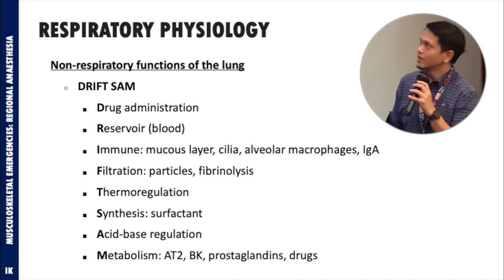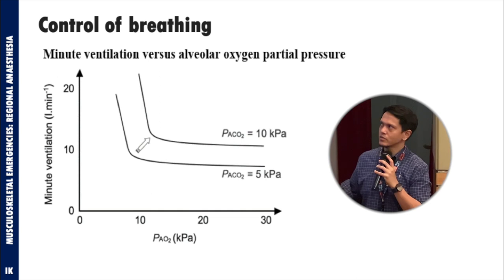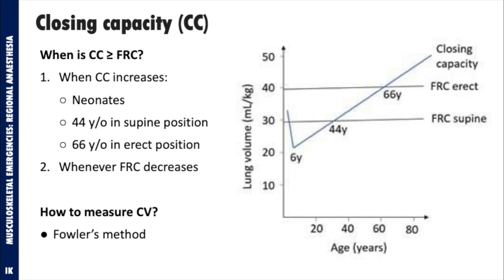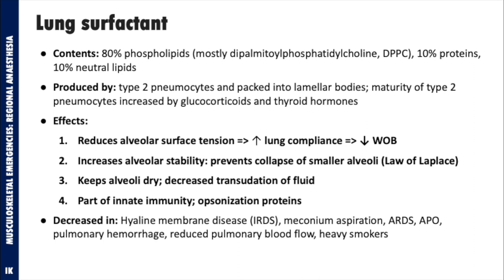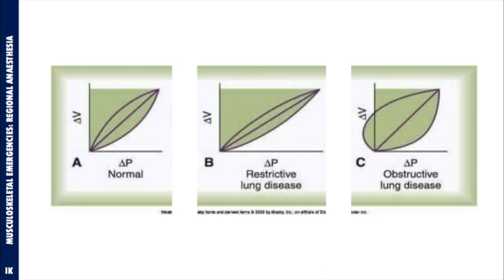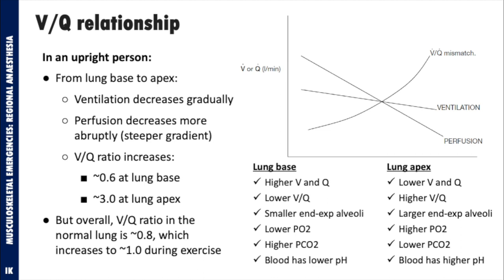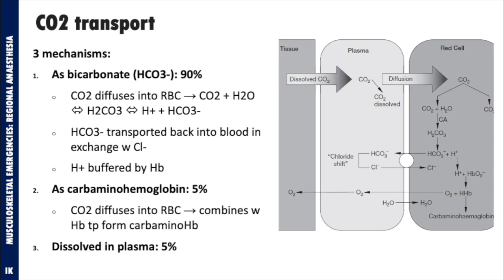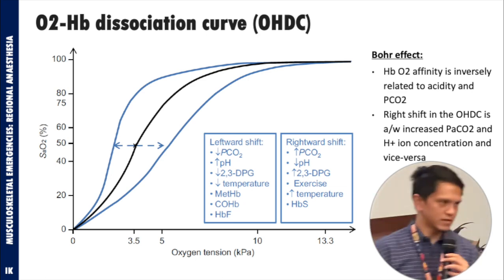Basic Respiratory Physiology (MEDEX/MCAI Preparatory Course 2023)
The following lecture on "Basic Respiratory Physiology" was delivered by Dr Iskandar Khalid from University Kebangsaan Malaysia Medical Centre for the MEDEX/MCAI Preparatory Course held by Hospital Ampang, Malaysia on July 31 2023.

Apologies for the inconsistent audio quality due to techical issues.

0:00 - Don’t forget to subscribe and share!
0:13 - Overview/general functions of the lungs/respiratory system
0:20 - Non-respiratory functions of the lung
2:28 - Control of breathing
8:34 - Lung volumes and capacities, FRC & closing capacity
15:40 - Lung & respiratory system compliance
20:19 - Lung surfactant
21:55 - Work of breathing
30:15 - Hypoxaemia
33:20 - V/Q matching (and mismatching)
40:15 - Oxygen transport & oxygen-haemoglobin dissociation curve
42:16 - Carbon dioxide transport & dissociation curve (with blood)
44:14 - Comparison between the pulmonary and systemic circulation
45:04 - Hypoxia
46:31 - More details regarding the Haldane and Bohr effects
49:32 - How does the lung compliance change in the elderly?